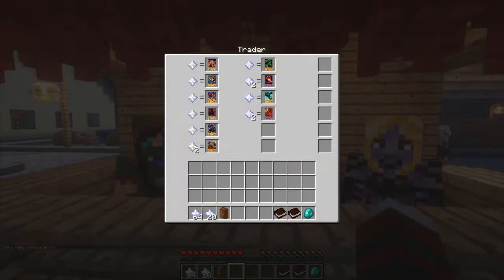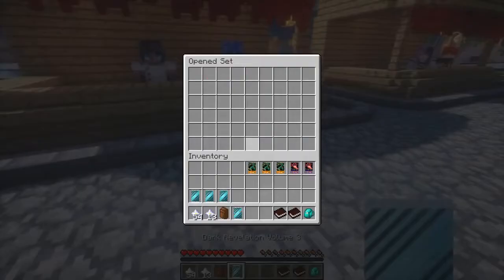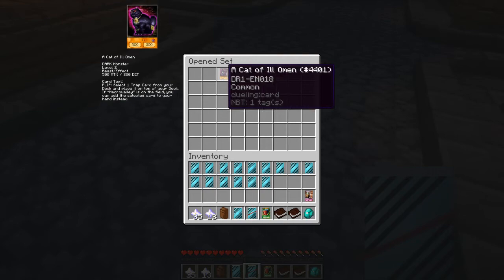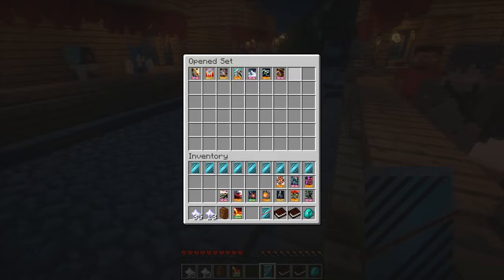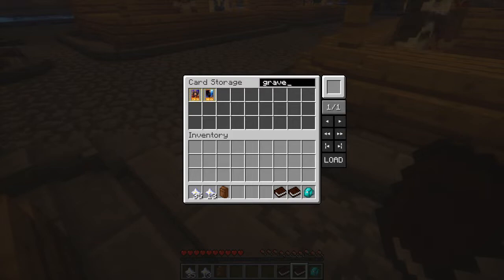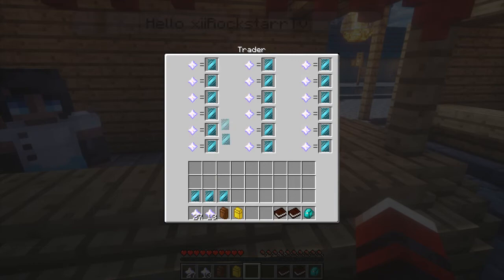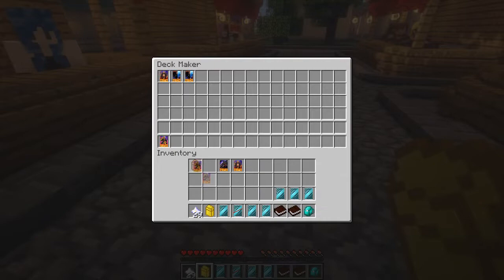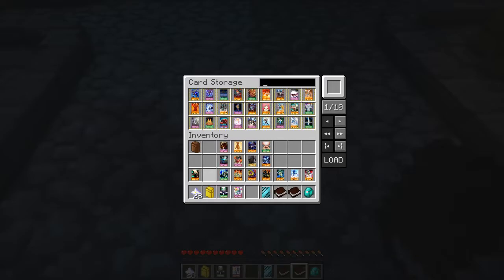LET'S OPEN SOME PACKS!! // Minecraft Yugioh GX 2.0! // EP 02 (YUGIOH Minecraft Roleplay)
"Hallbrook High" - Coming Soon

❱ After some snazzy new clothing?

⭐ Let's come together and rock the community ~ ReinBloo ⭐